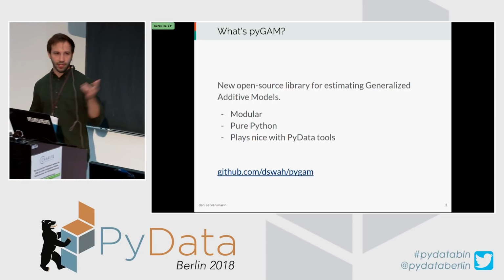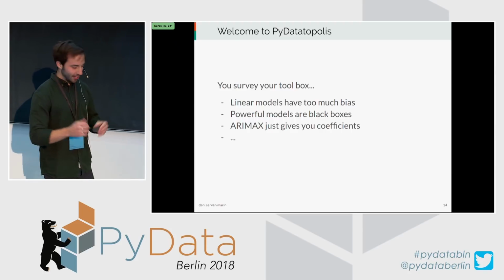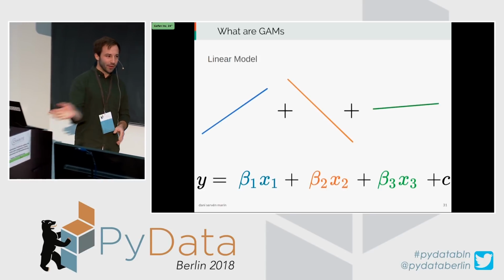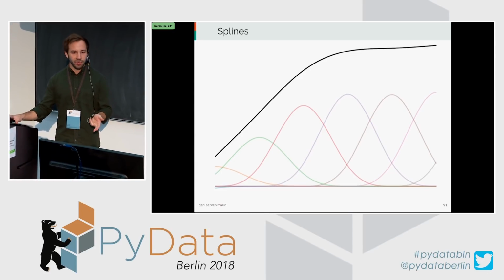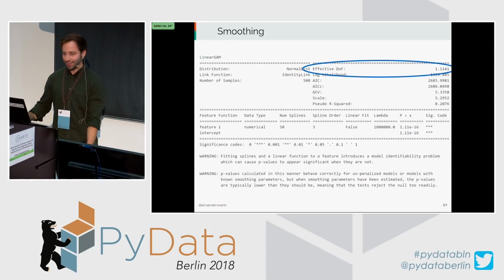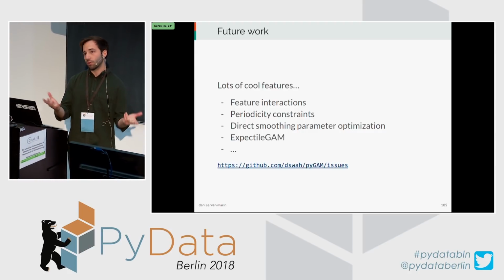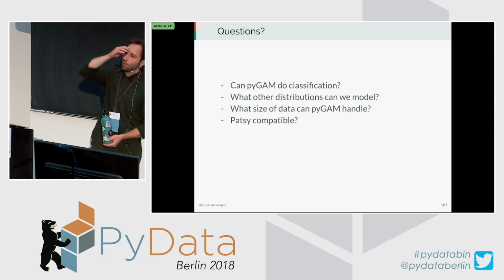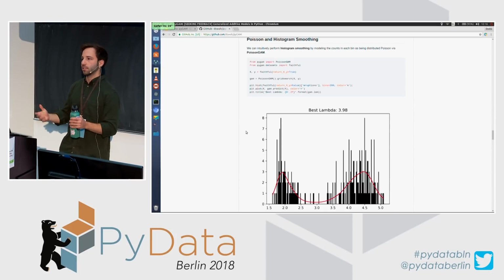pyGAM: balancing interpretability and predictive power using... - Dani Servén Marín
With nonlinear models it is difficult to find a balance between predictive power and interpretability. How does feature A affect the output y? How will the model extrapolate? Generalized Additive Models are flexible and interpretable, with great implementations in R, but few options in the Python universe. pyGAM is a new open source library that offers to fill this gap.

00:10 Help us add time stamps or captions to this video! See the description for details.